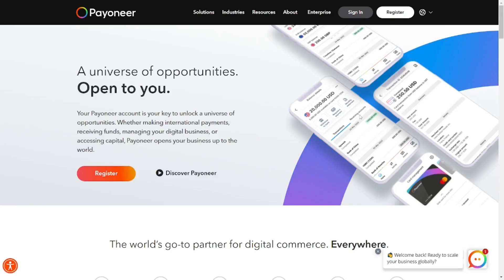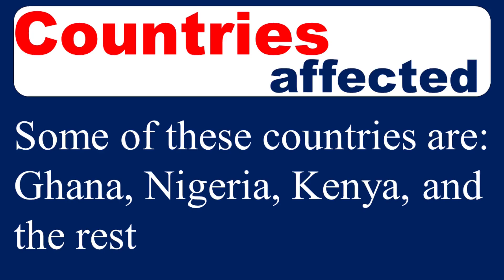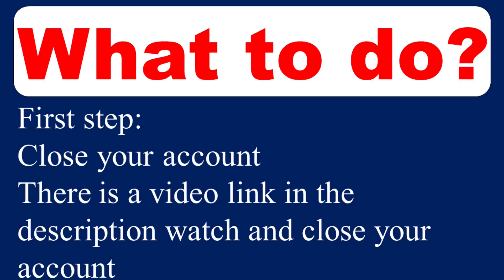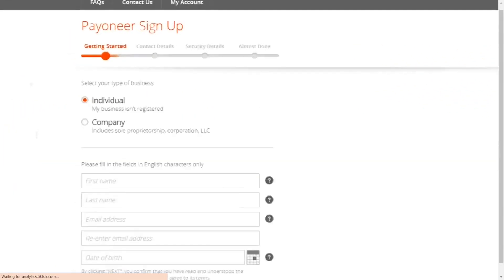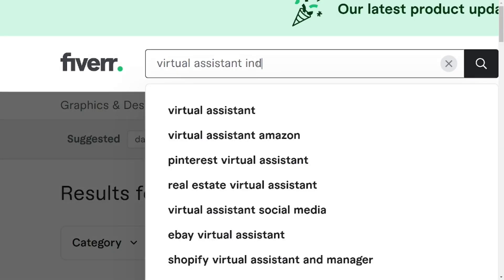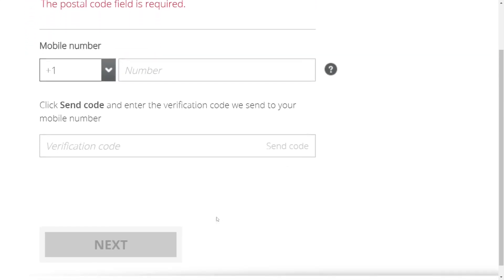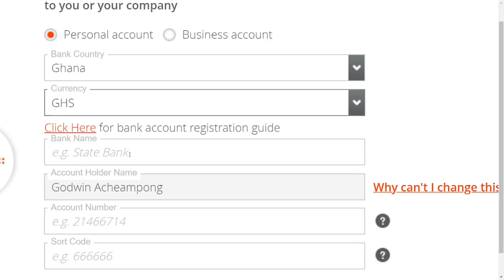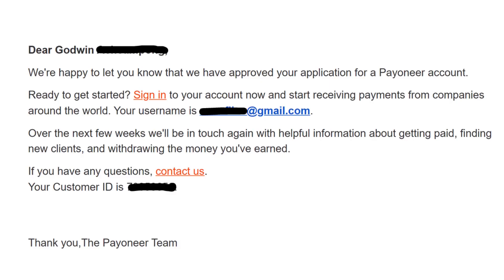How to create payoneer receiving account (Step by step)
Payoneer receiving account not showing then create it this way.

In this video you will learn why your receiving account is not showing in your payoneer and the receiving account amount you need to reach before you can apply  for a receiving account in payoneer.

I will also take you on a step by step tutorial on how to create a new payoneer account that receive money from all the freelancer platforms.